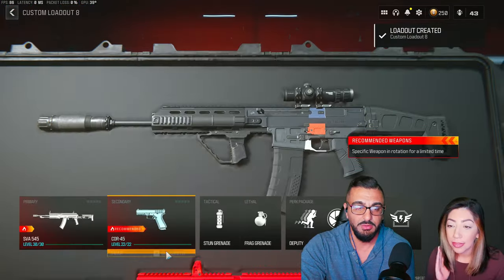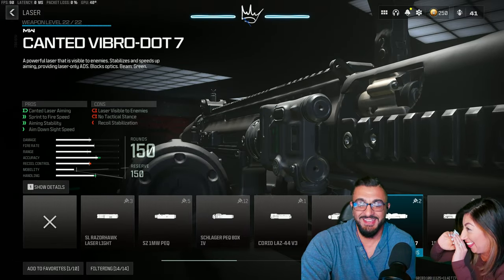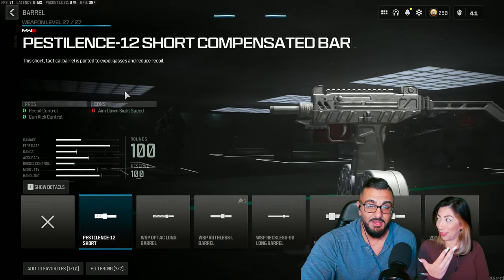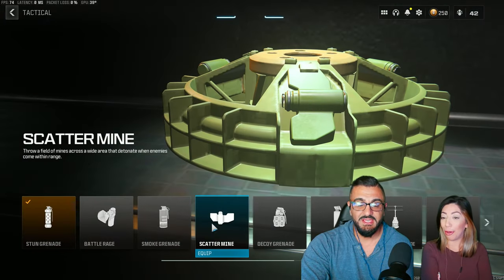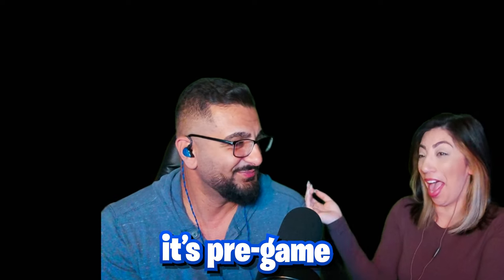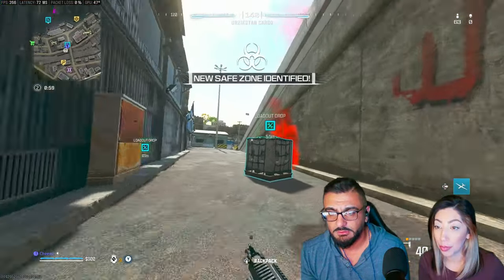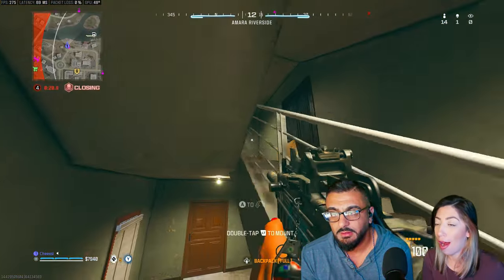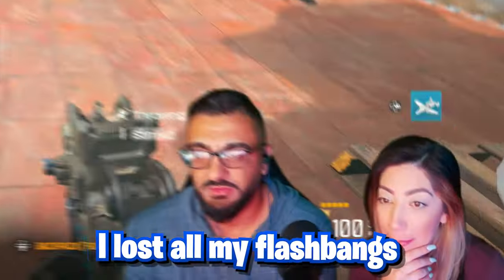*MY WIFE Builds Me a META Warzone Loadout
In this Episode, My wife steps into my world and builds me a Warzone loadout I wouldn't recommend to my worse enemy... Thanks babe.

If you're new here, WELCOME! Thanks for landing on my page. 😊👍

Mission to create a TOXIC FREE environment for all ages to meet new people, game, and have fun!

▫️ Pc Specs 👇
GPU: Asus Geforce RTX 4090
CPU: AMD 5800 x3d
Monitor: Asus ROG 270hz
Controller: Xbox Elite 2
Headset: Truthear Nova/Astro A50/ DT 880 Pros
Camer: Elgato Facecam pro

(Looking to partner with a Great Company)